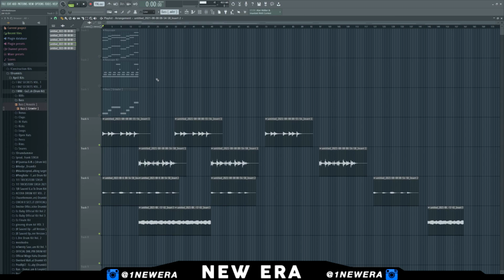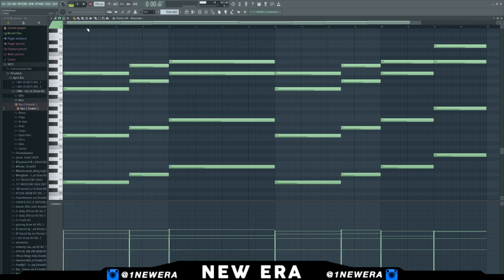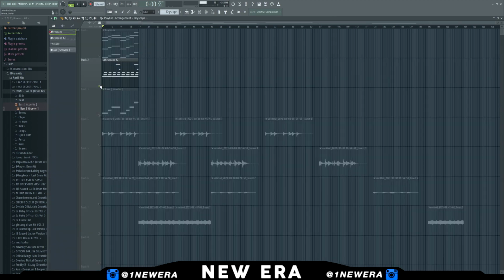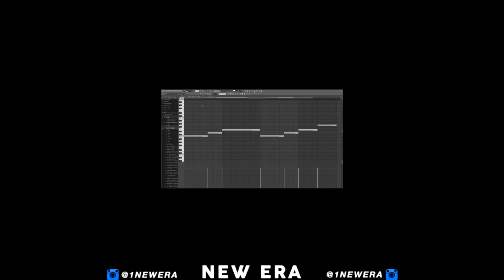How To Make REAL Pain For Lil Tjay And Stunna Gambino l Fl Studio Tutorial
Follow Frank Here! 🎁🎭